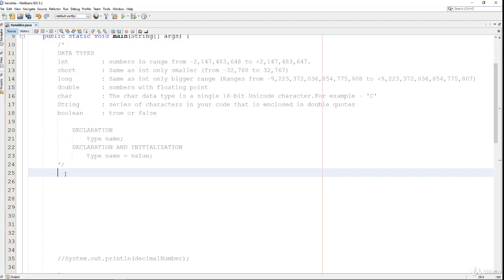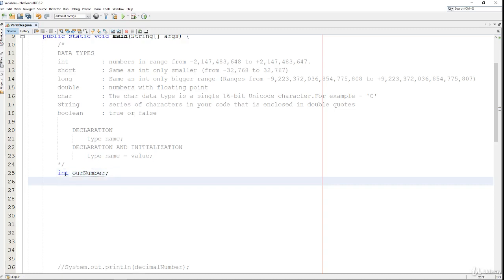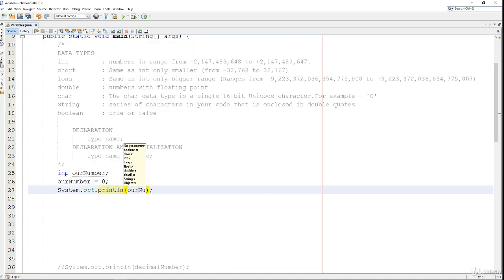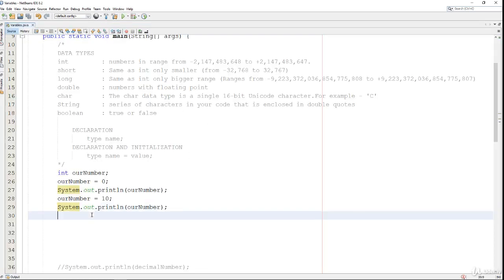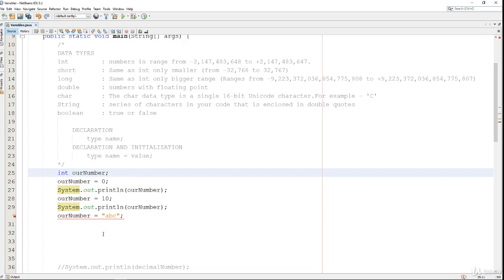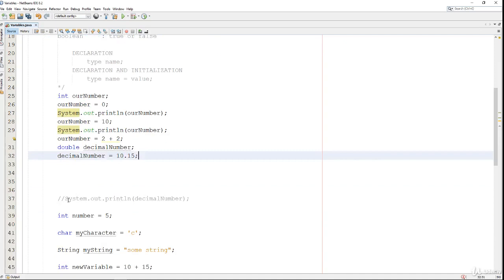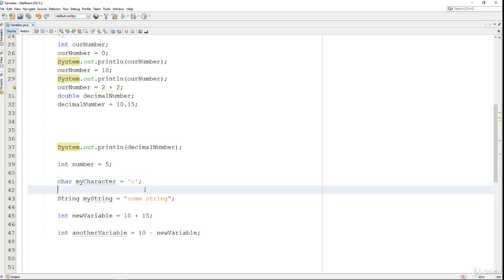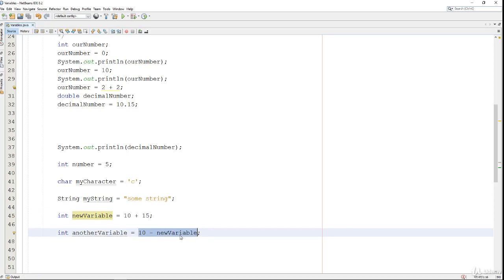Java for Complete Beginners : CODE | Variables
Java programming for complete beginners. Create Java applications, learn Java programming.